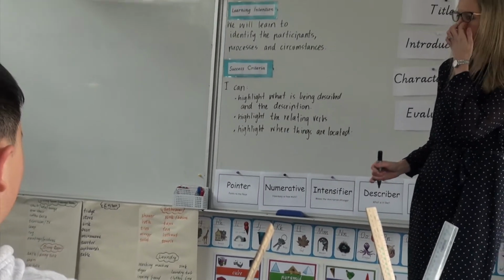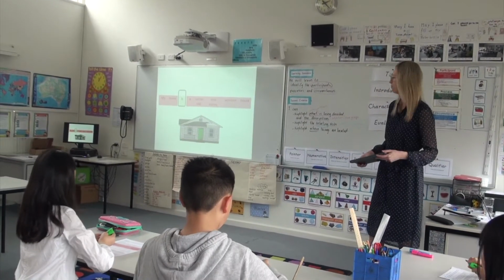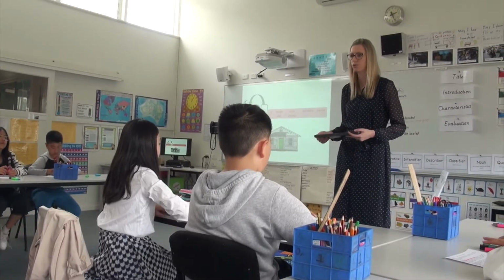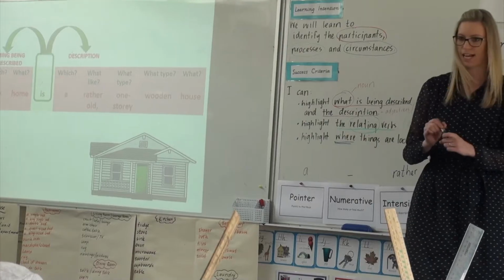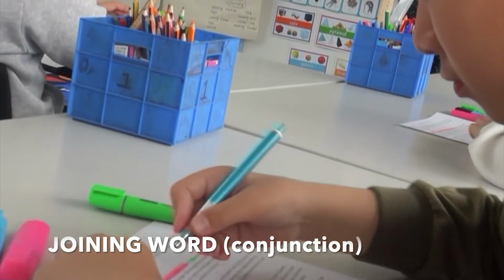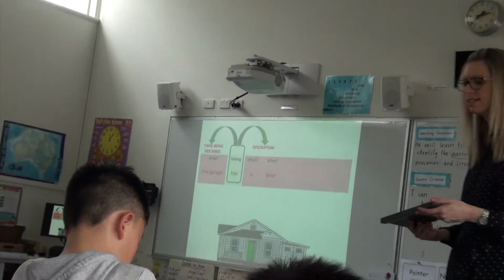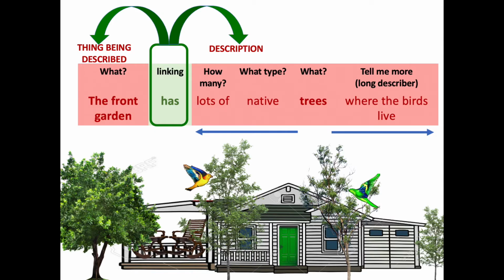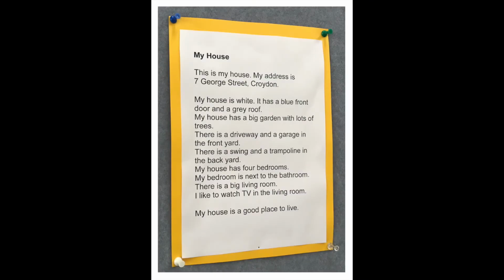2b. Scaffolding Students' Literacy: Exploring the Clause [VicTESOL- Teaching & Learning Cycle]